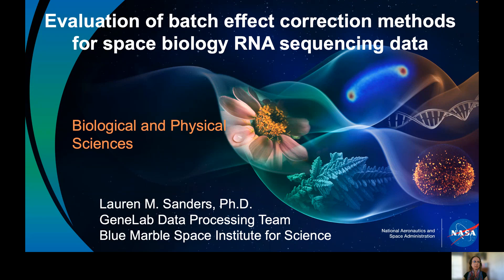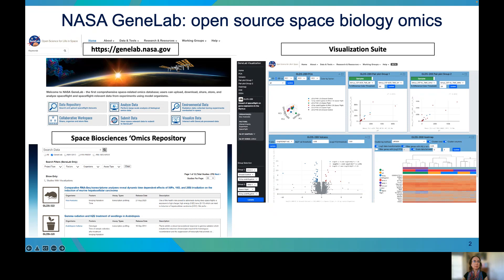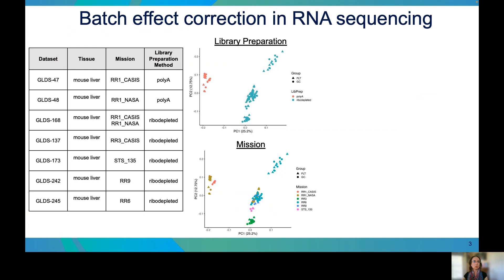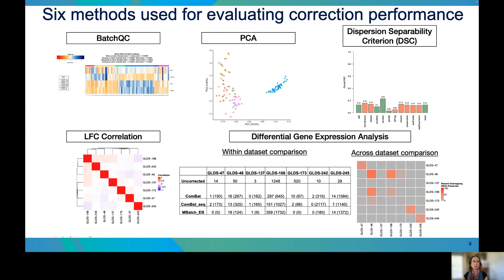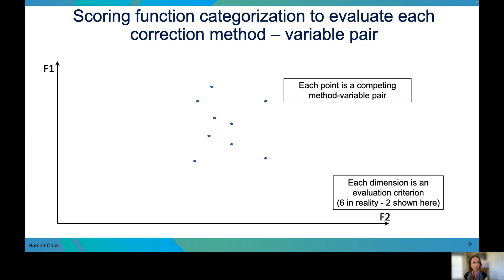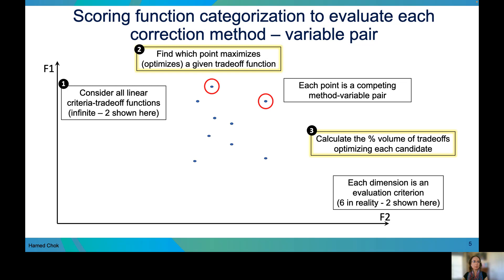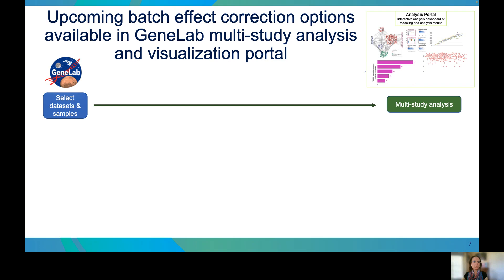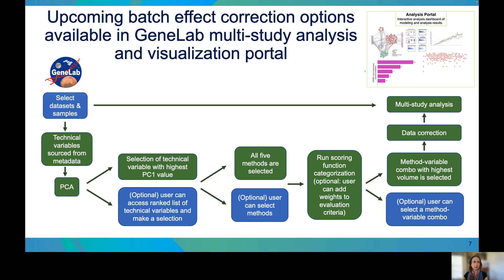Evaluation of batch effect correction methods for... - Lauren Sanders - BOSC - Abstract - ISMB 2022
Evaluation of batch effect correction methods for space biology RNA sequencing data - Lauren Sanders - BOSC - Abstract - ISMB 2022